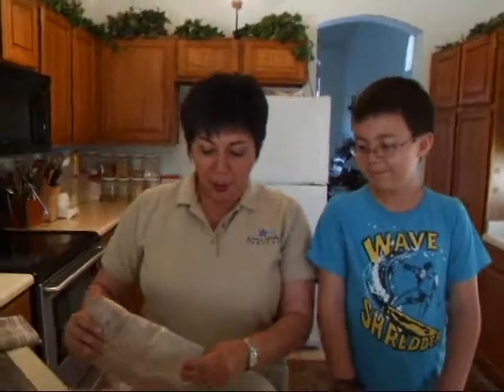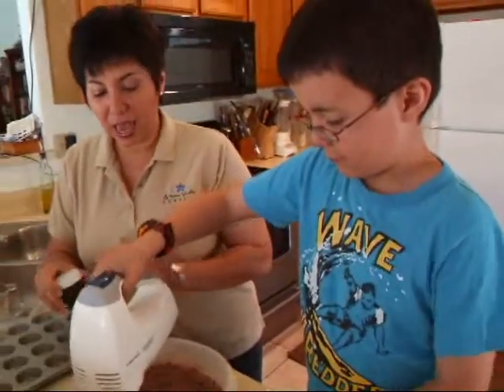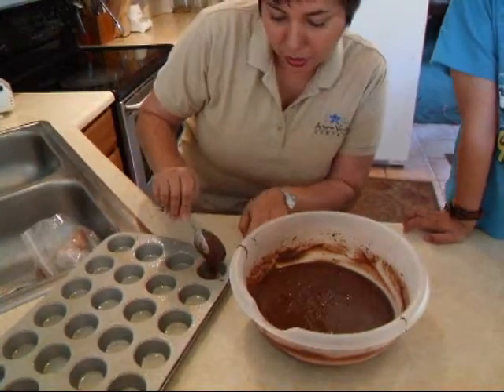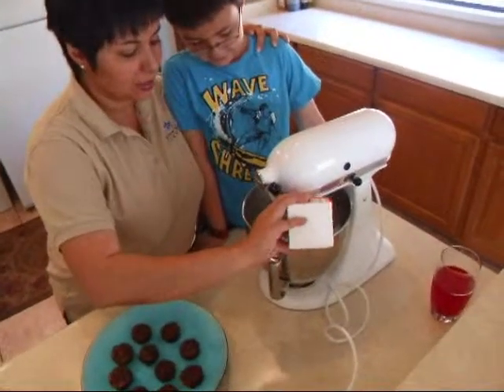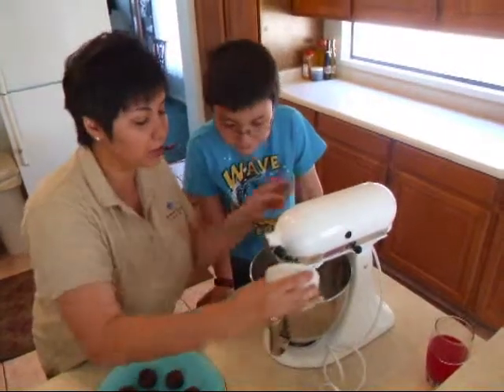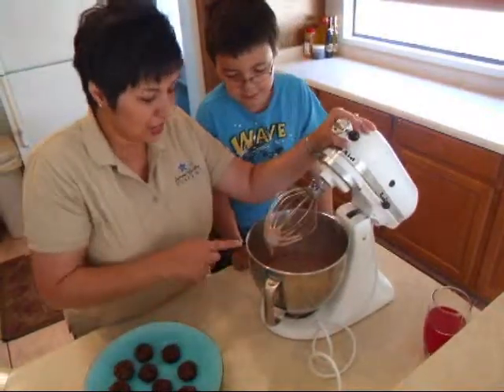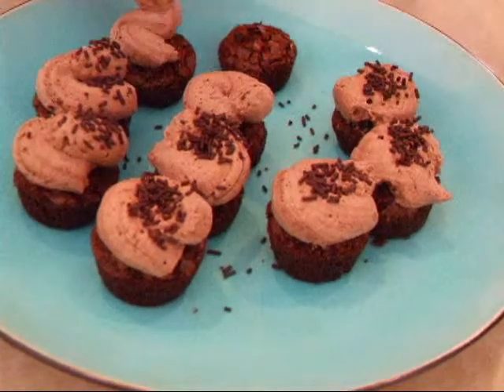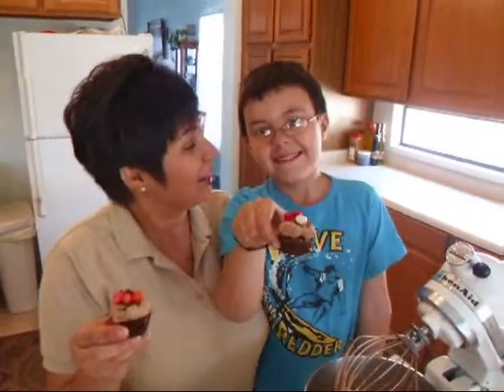Vanilla Rocks! Springtime Brownie Bites with Patty Elsberry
Patty Elsberry and her youngest son Danny make a delicious springtime treat that is fun for kids of all ages!  These chocolately brownies have a hint of Mexican Vanilla that make the chocolate flavors so wonderful.